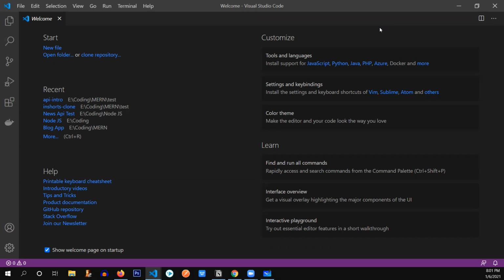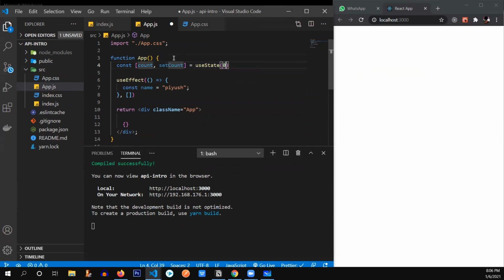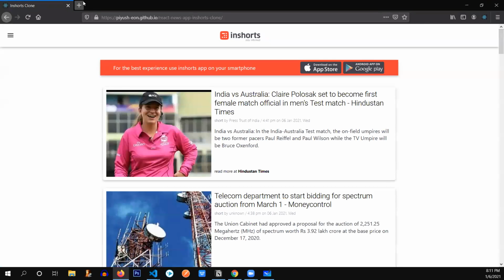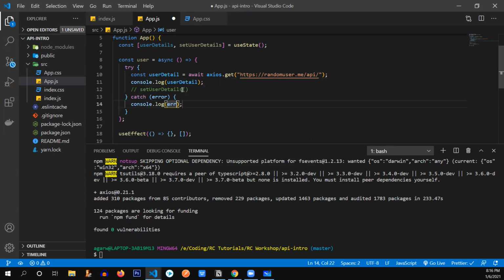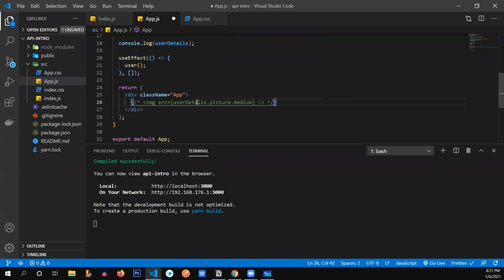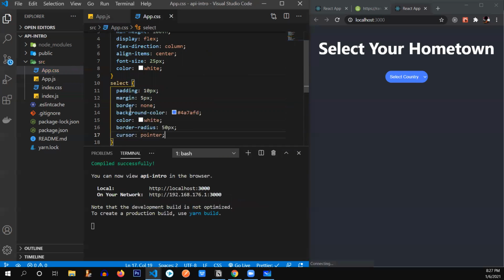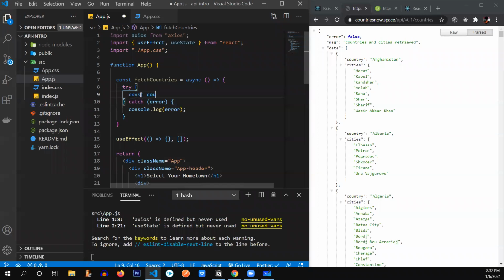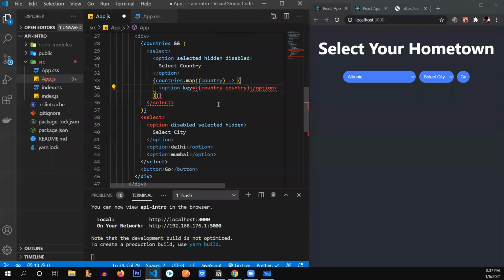React JS Workshop Day 4 [PART 1] | useEffect hook, api, axios and async/await | Roadside Coder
In this workshop we will talk about useEffect hook and APIs and how we can fetch them in React JS.